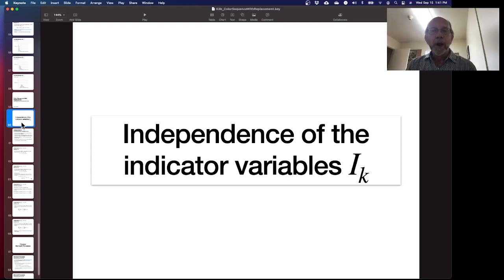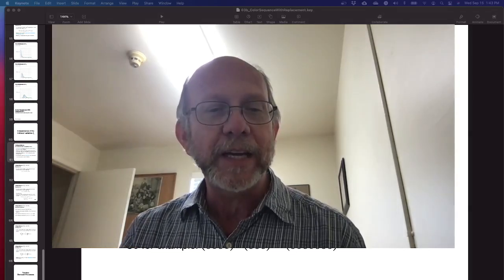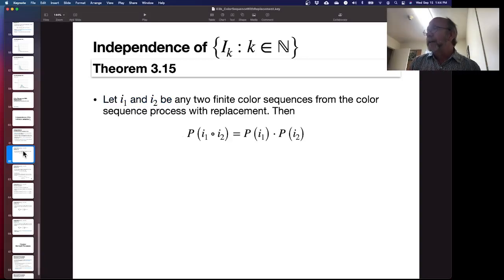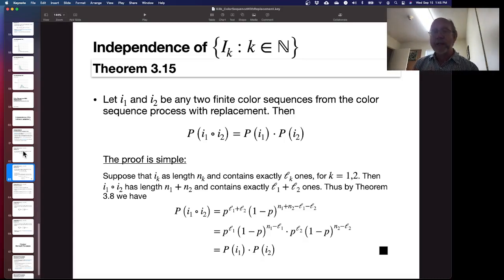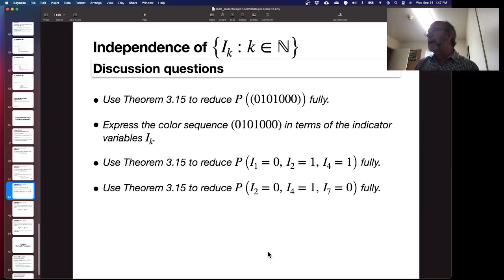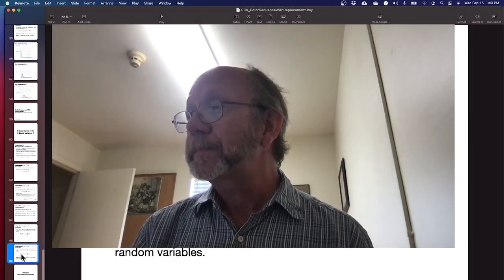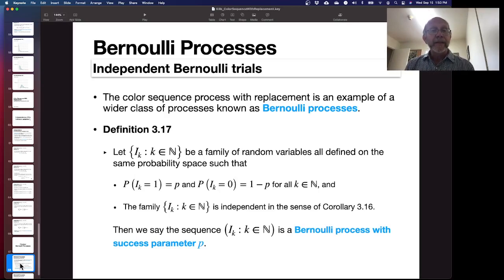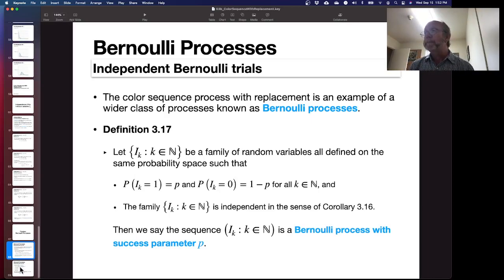Independence In The Color Sequence Process With Replacement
In this video we introduce the important concept of independence, and show how it manifests in the Color Sequence Process With Replacement.